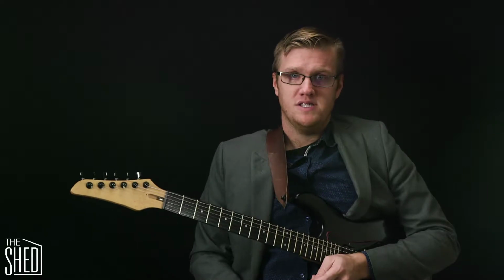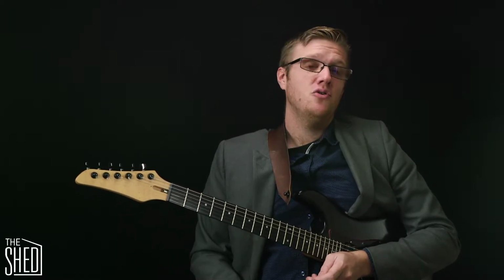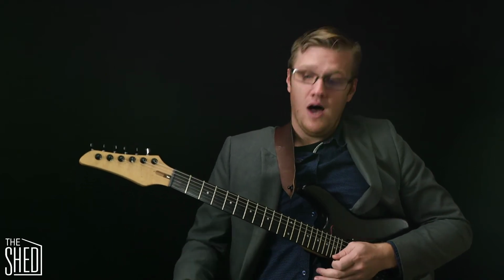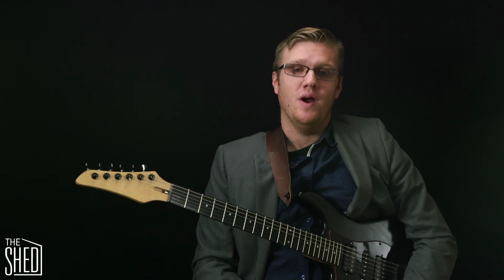Jazz Guitar // Alternate picking with a swing feel